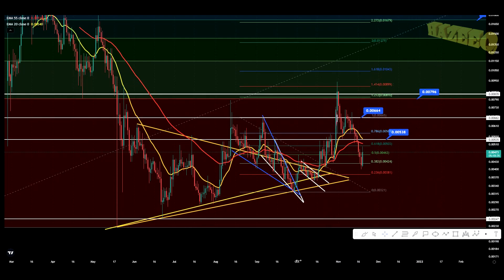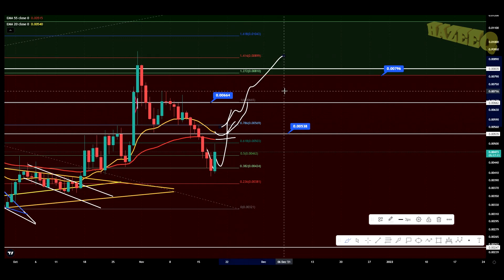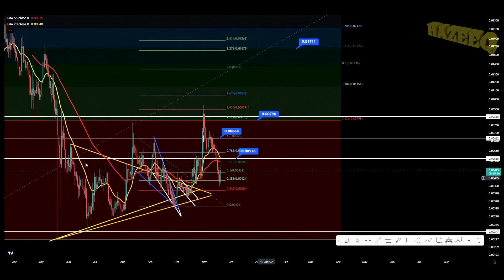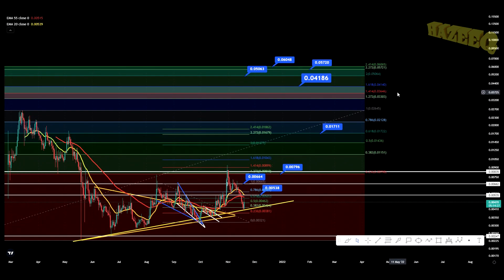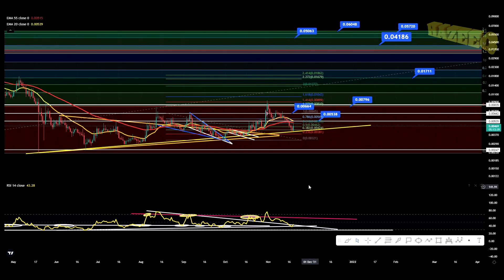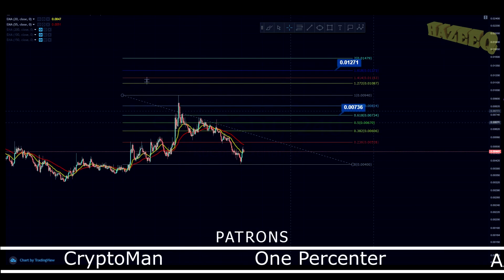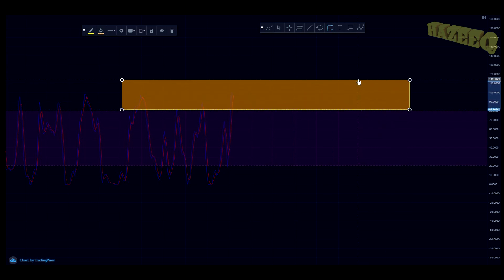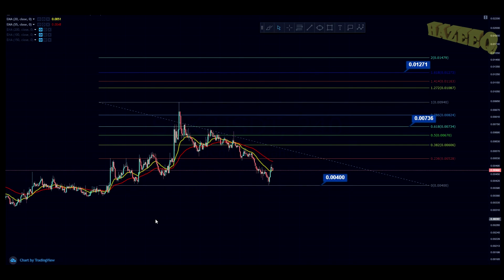SPARK POINT- SRK TOKEN TECHNICAL ANALYSIS AND PRICE PREDICTION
►USDT(trc20) - TVfTnUDcSqkBcYPrLbtowcCmaTyDWZhRYz